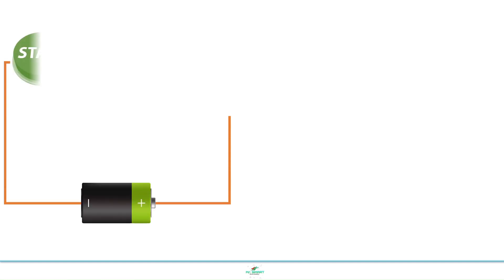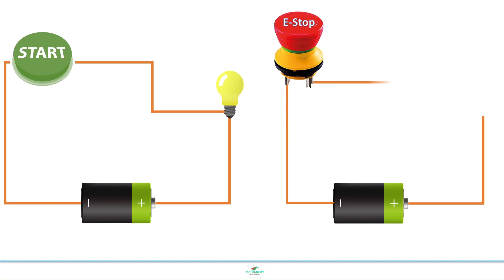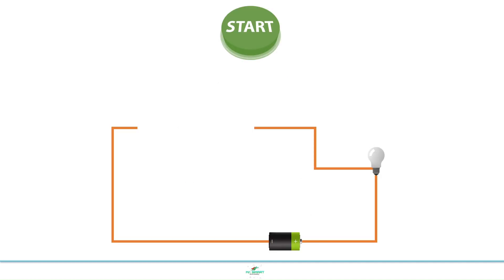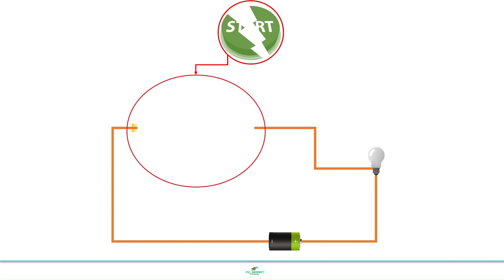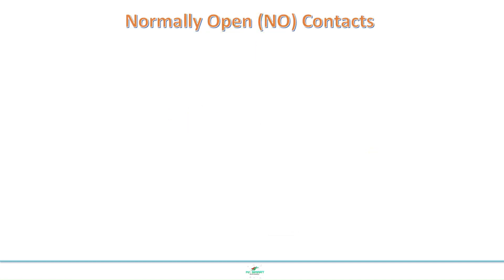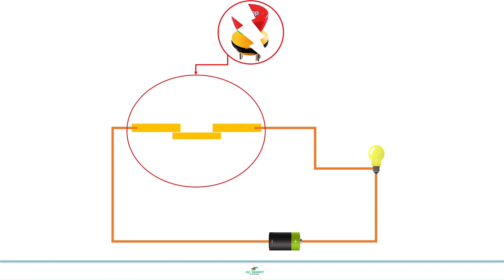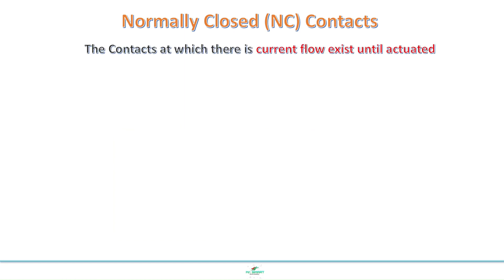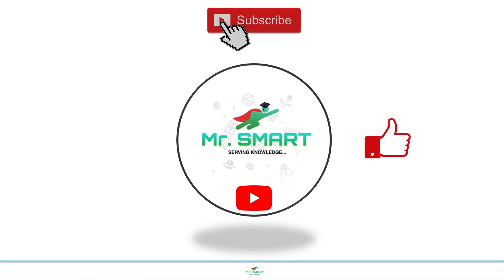Normally Opened and Normally Closed Contacts: How They Work | Mr. SMART Tutorial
Curious about the differences between start and emergency stop switches? Join Mr. SMART as we unravel the mysteries behind these essential components of equipment operation. Delve into the inner workings of start switches, featuring normally open contacts that activate the circuit upon pressing, allowing equipment to start functioning. Explore the construction of emergency stop switches, equipped with normally closed contacts that keep the circuit closed until actuated, instantly halting equipment operation when pressed. Witness live demonstrations and gain a clear understanding of how these switches function differently to control equipment operation.